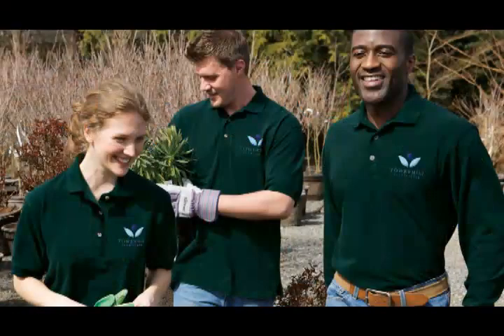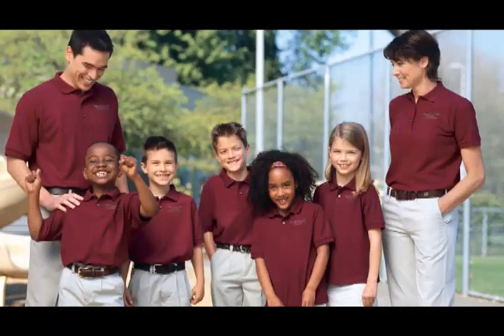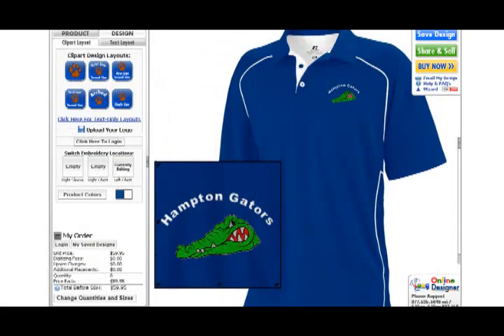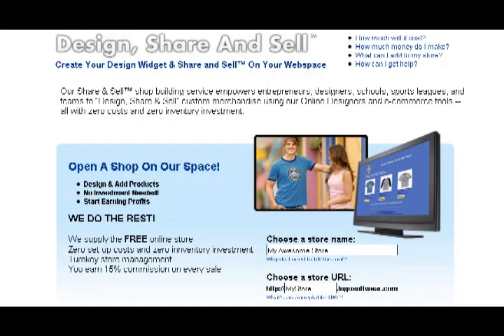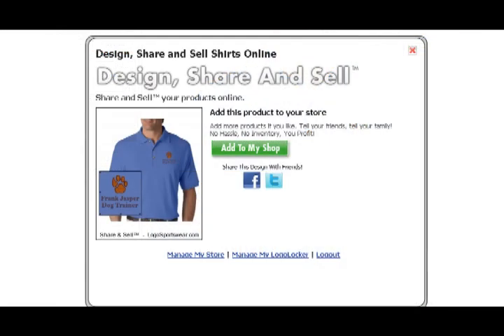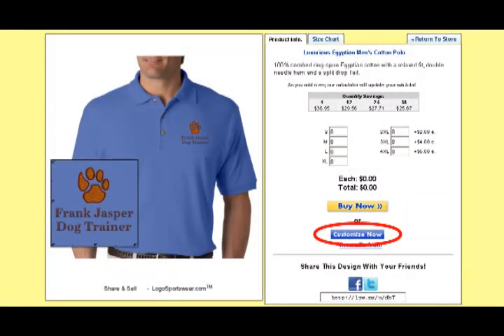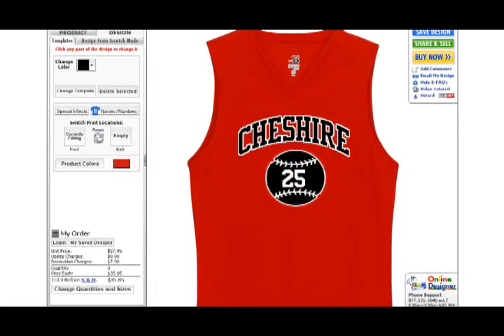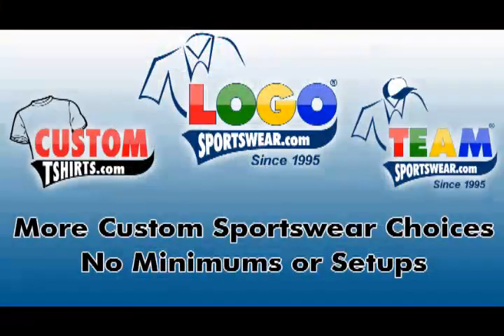Make Money Online & Sell Custom Apparel at SellSportswear.com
DESIGN, SHARE & SELL SHIRTS ONLINE

Zero Costs. Zero Inventory Investment.

Our Share & Sell™ shop building service empowers teams, schools, sports leagues, and booster clubs to Design, Share & Sell tshirts online using our Online Designer and e-commerce tools -- all with zero costs and zero inventory investment.

We offer simple online shop set-up and hosting to sell shirts and other apparel online. Our e-commerce tools enable you to independently unleash your creativity and transform your designs and ideas into unique products and new opportunities to sell online.

We manage every aspect of doing business, including storefront development, order management, fulfillment, secure payment processing, and customer service - enabling anyone to open a free shop with no upfront costs and no inventory to manage.